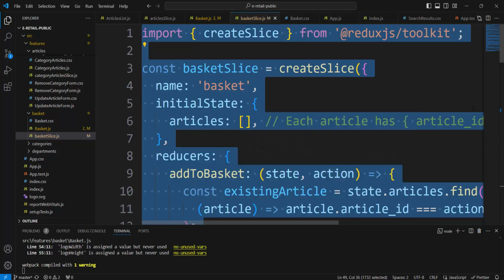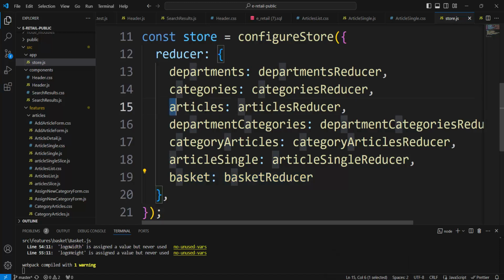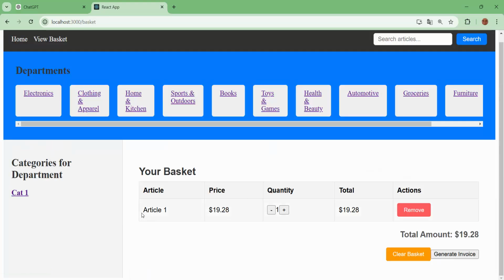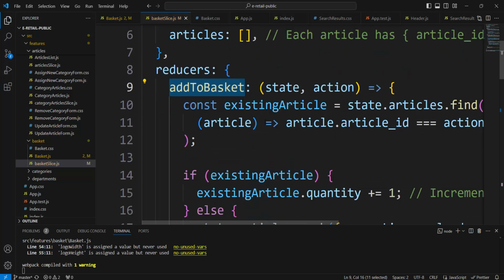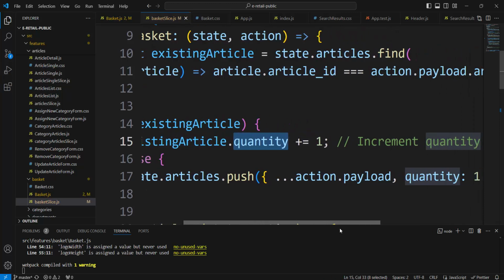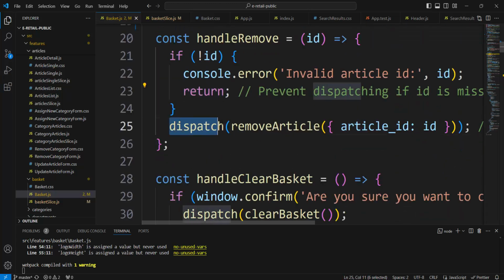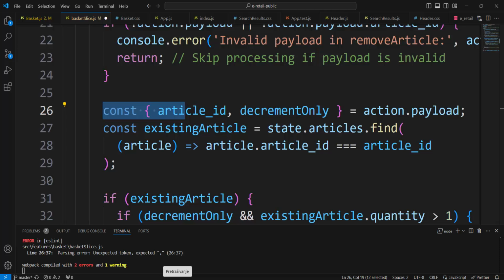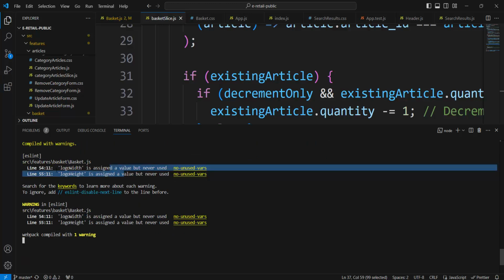Basket Part 7